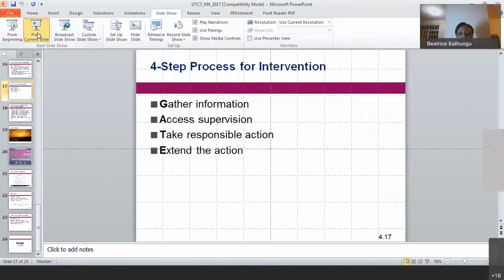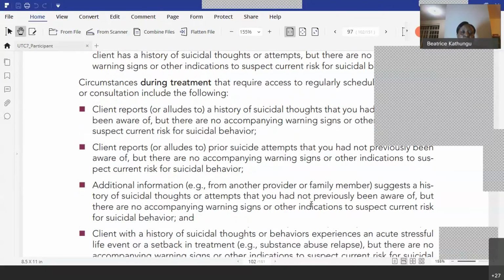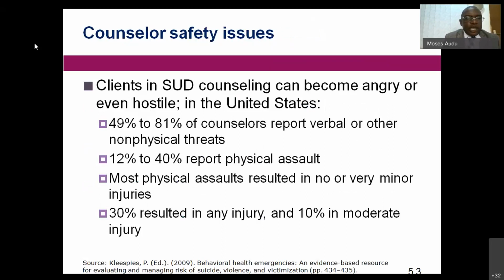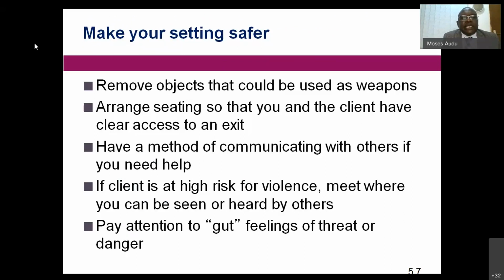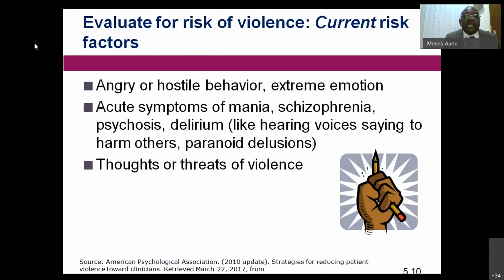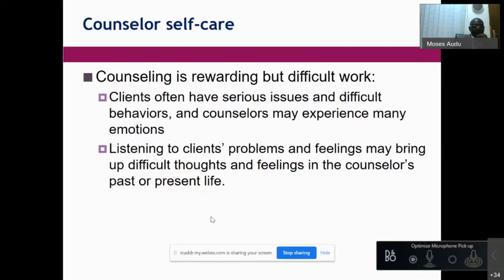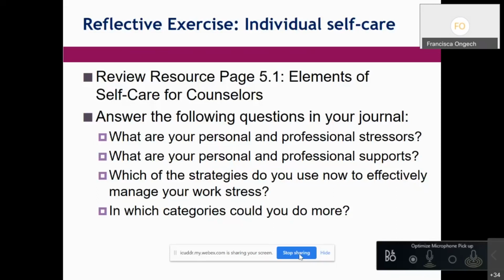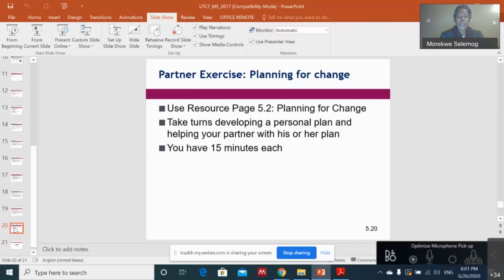UTC 7 Walkthrough Session 2